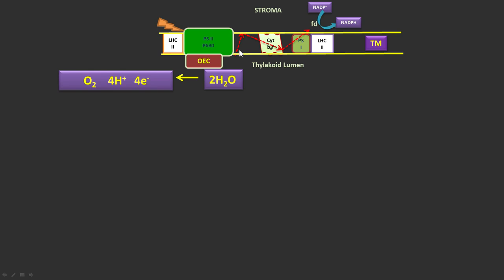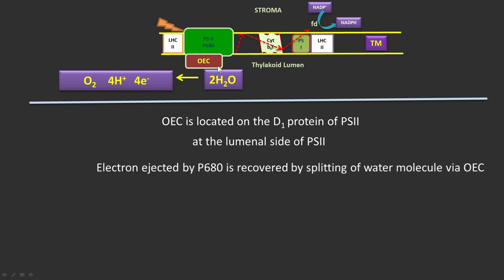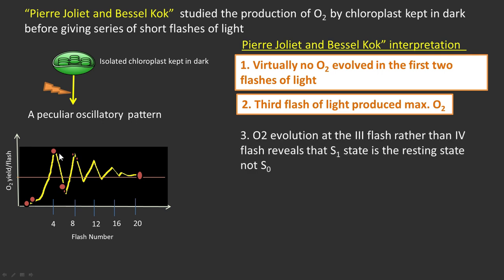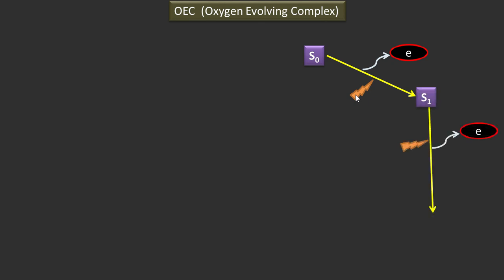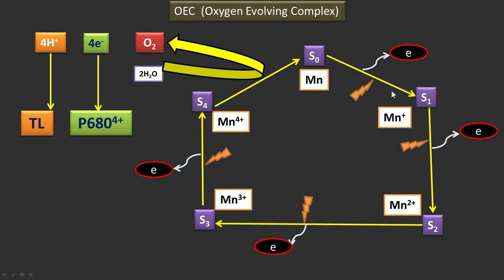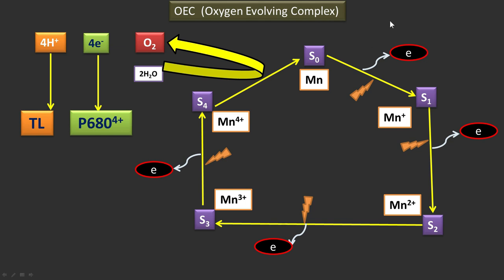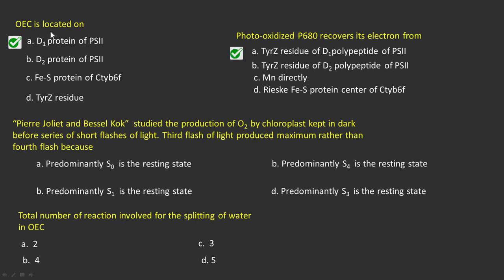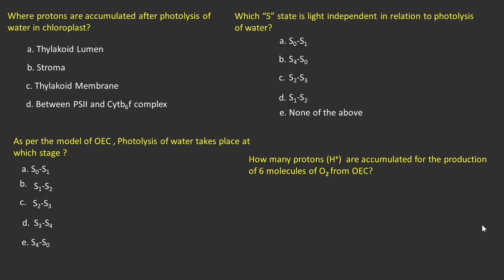Oxygen Evolving Complex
OEC is the important complex by which O2 is produced by  plants. It is located on the D1 protein of the photosystem II at the lumenal side. This complex is rich in Mn, Ca and Cl ions. KoK et al gave a model S state where there are five reactions take place. Four flashes of light release 4e and O2 is released from the photooxidation of 2 molecules of H2O.

Students in the end MCQs are also given by which you test your understanding pertaining ti OEC.